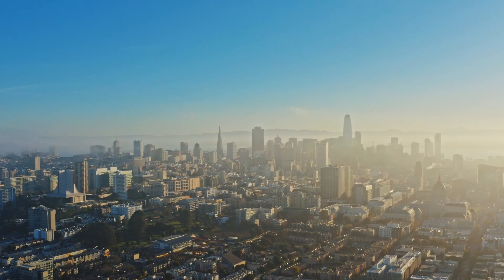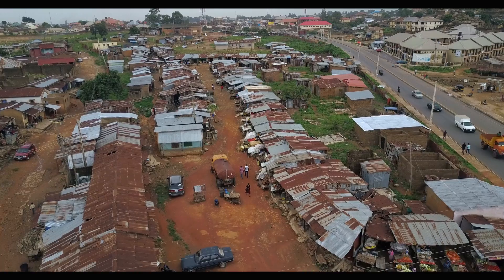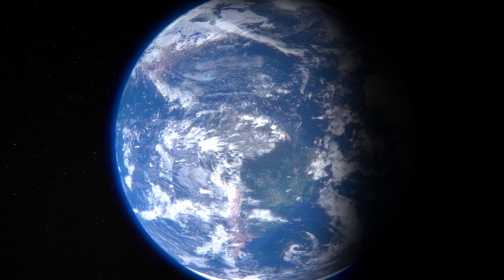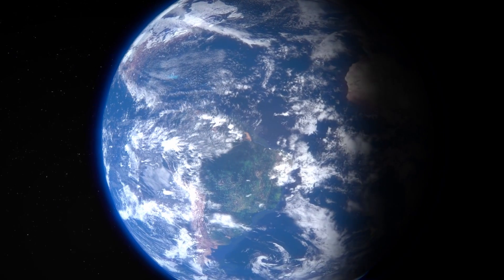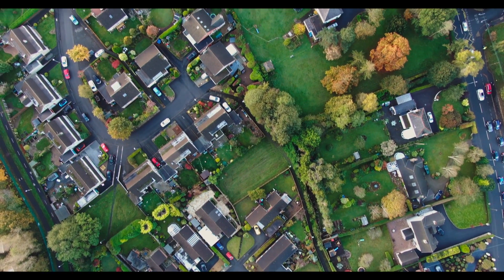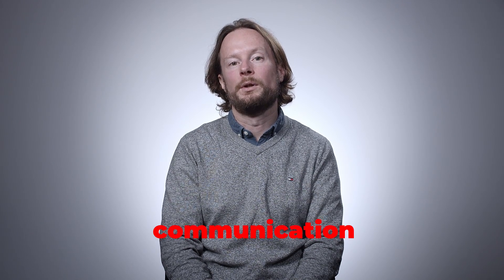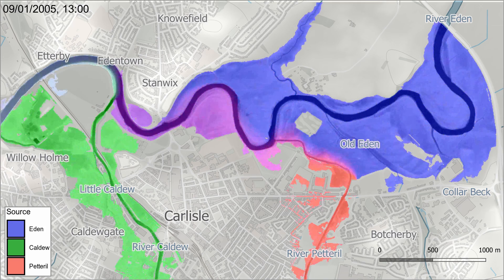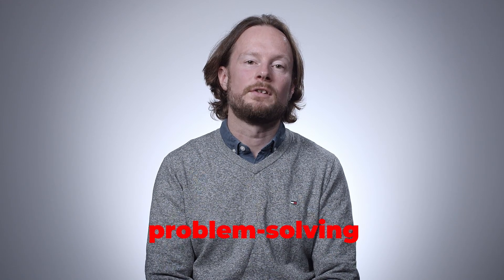Professional Master of Geospatial Science and Technology - Detail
The Professional Master of Geospatial Science and Technology (PMGST) equips current and future geospatial professionals with experience in GIS and location data analysis, for leadership roles in government, industry, and research.